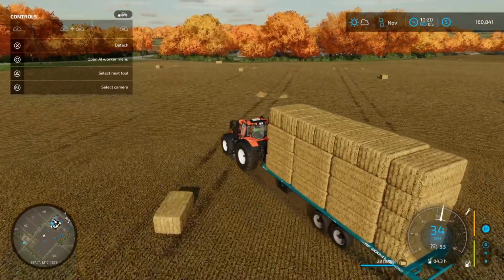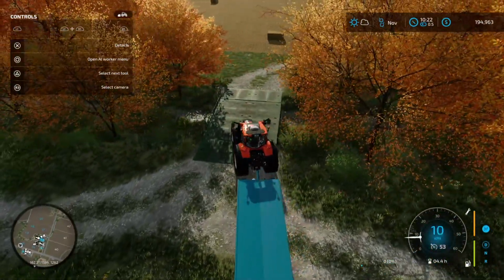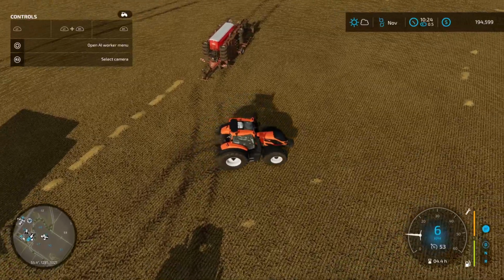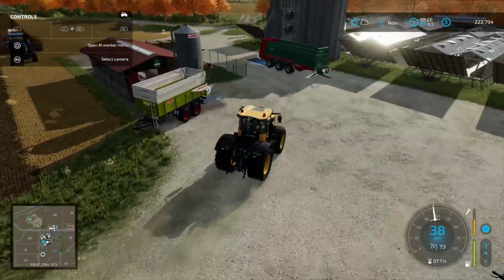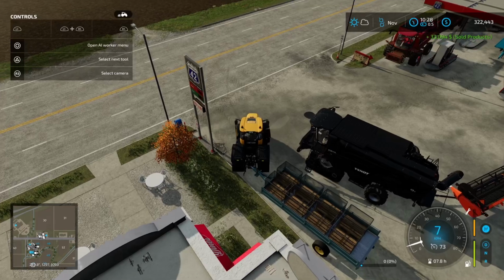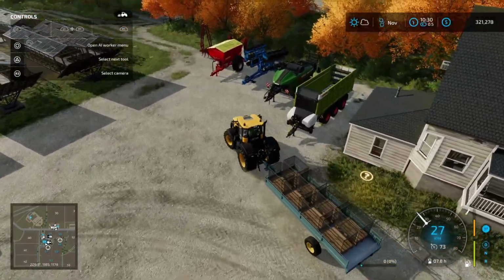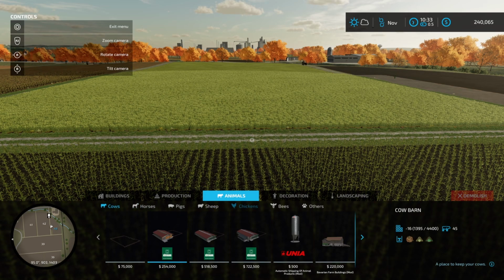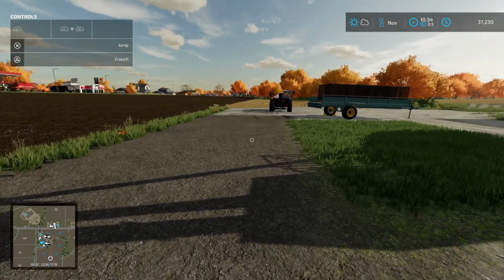Selling Straw Bales, AutoLoad & Chicken Progress - Elm Creek EP 042 - Farming Simulator 22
Today we sell our straw bales and check in on the chickens.